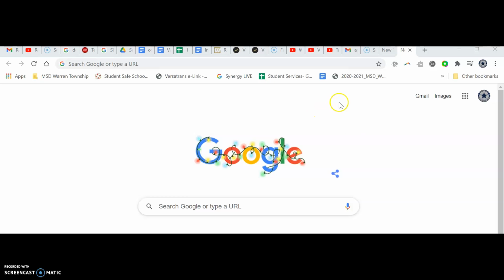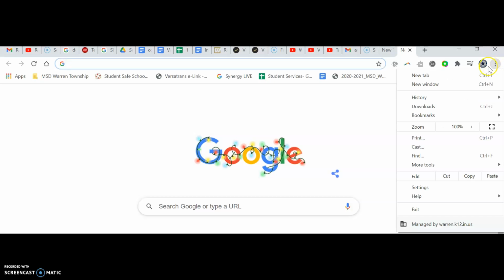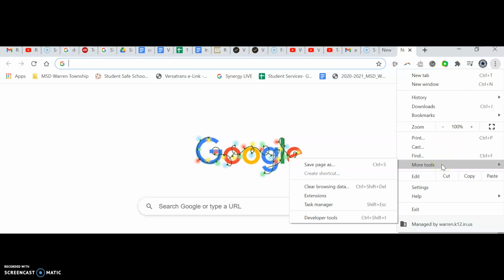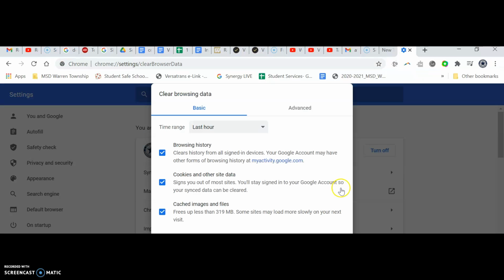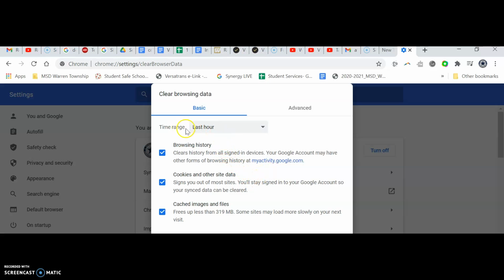Clear Browsing Data